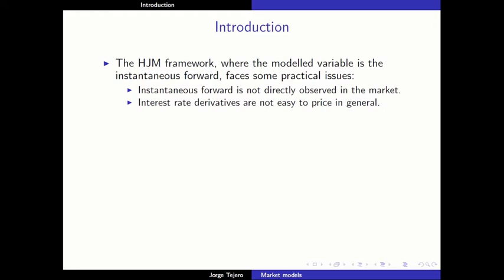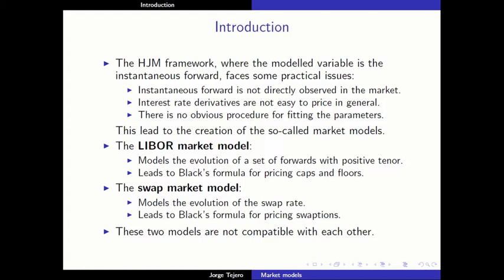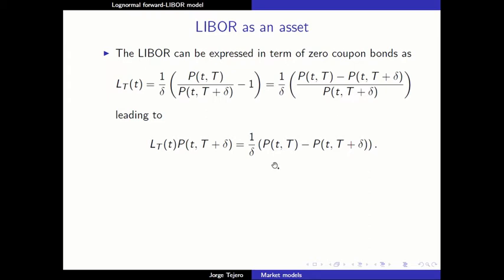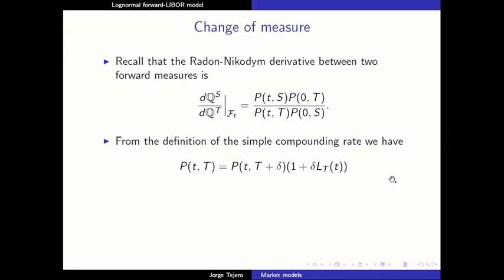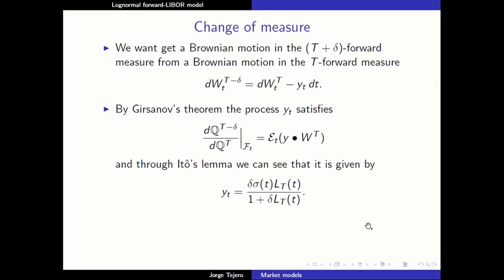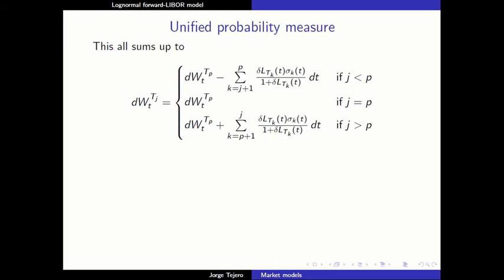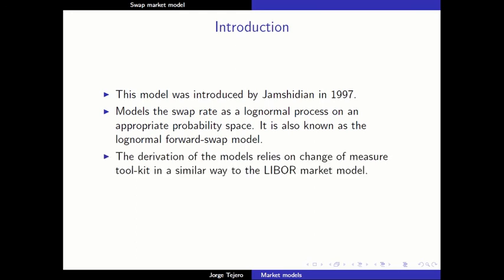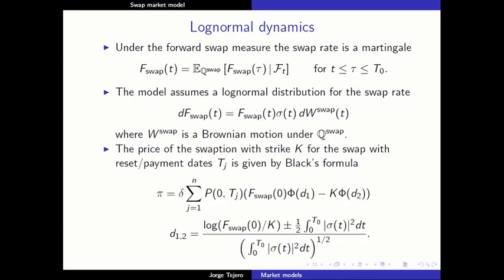Market models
Lecture in financial mathematics about market models for interest rates.